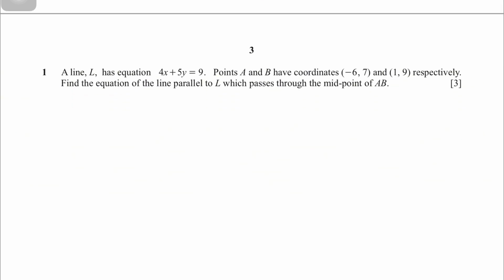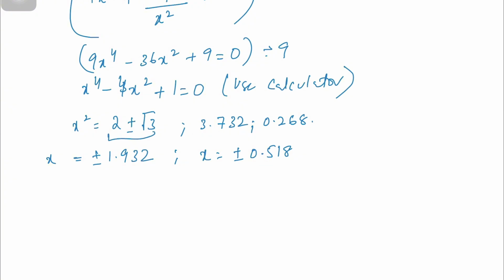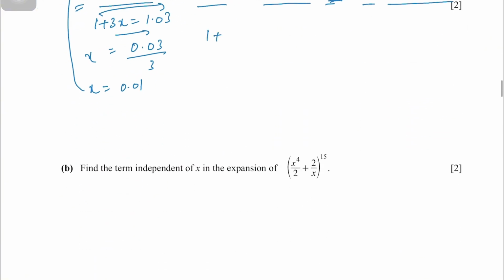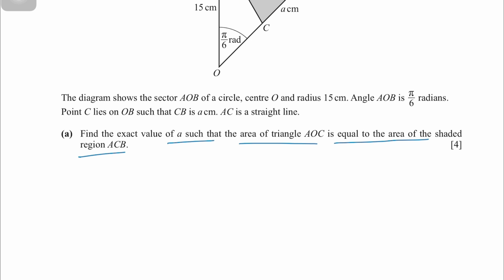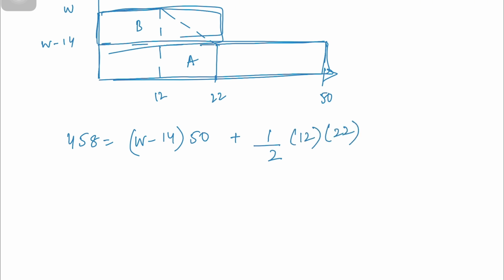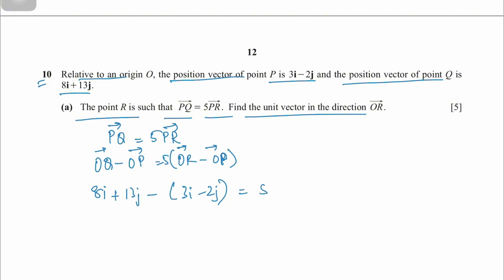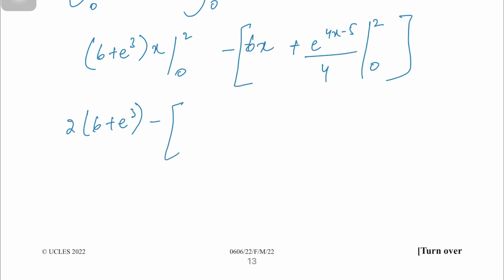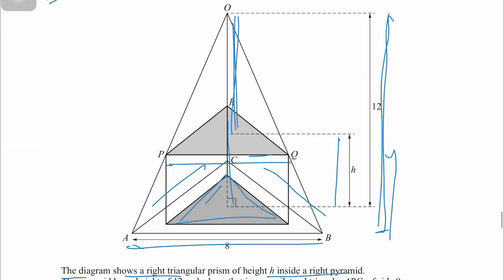IGCSE/O LEVEL ADDITIONAL MATHEMATICS PAPER 22 FEB/MARCH | 0606/22/FEB/MARCH/2022 |COMPLETE SOLUTION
Welcome to our comprehensive solution video for IGCSE(0606)/O LEVEL (4037) ADDITONAL MATHEMATOCS Paper 2, Variant 2 , FEB/MARCH 2022 session (0606/22/FEB/MARCH/2022)/(4037/22/FEB/MARCH/2022). In this video, we meticulously go through each question, providing step-by-step explanations and strategies to tackle them effectively.

PAST PAPER:
MARKING SCHEME:

I am offering a comprehensive package of Premium Study Notes which include:
Complete Notes
Topical Answers
Revision Guide

Financial Support

Bank branch : PK54 HABB 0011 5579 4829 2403
Account title:Syed Muhammad Saad Jamil
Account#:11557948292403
Bank: HABIB BANK LIMITED
OR
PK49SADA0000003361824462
Country: Pakistan